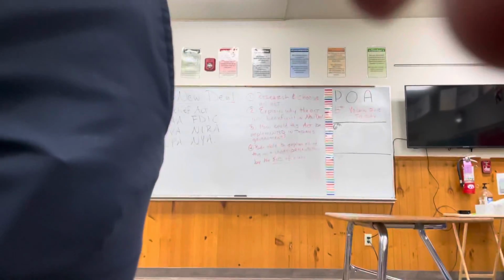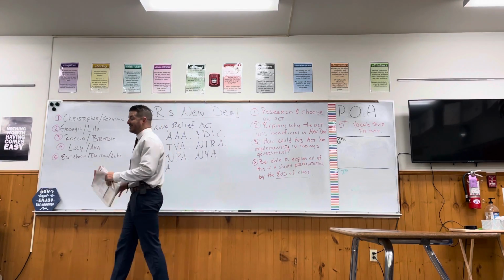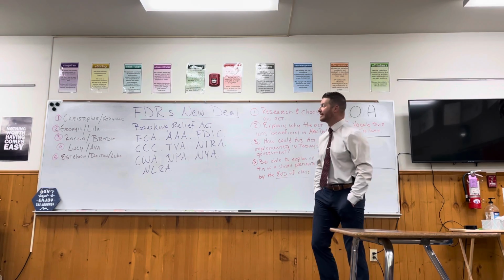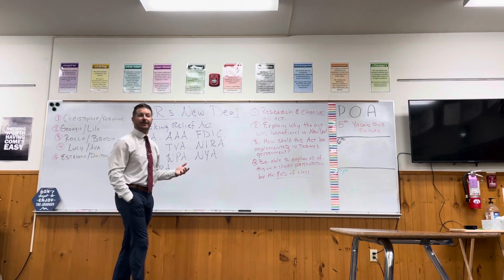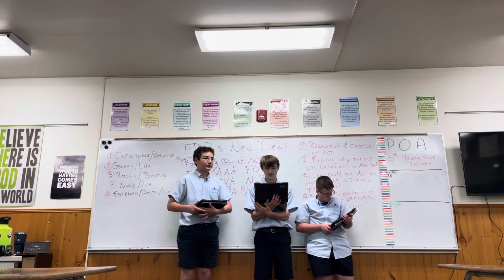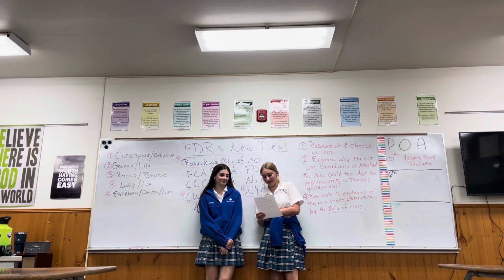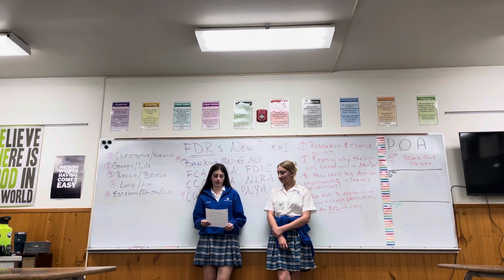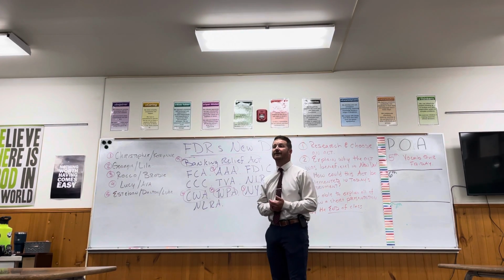iTeach FDR New Deal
7th graders modernize FDRs New Deal acts/policies. They were to take the act they chose, explain it, and then bring that policy into 2022. Making connections to the 1930s to today.